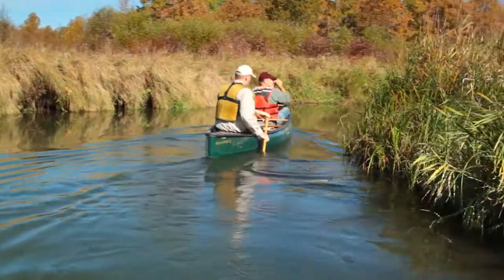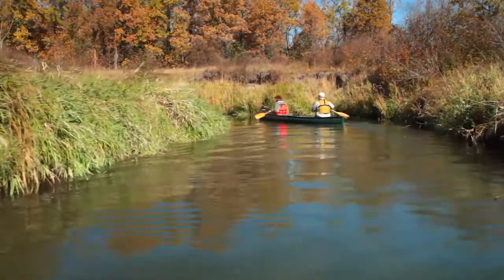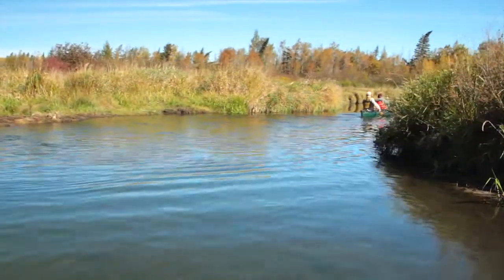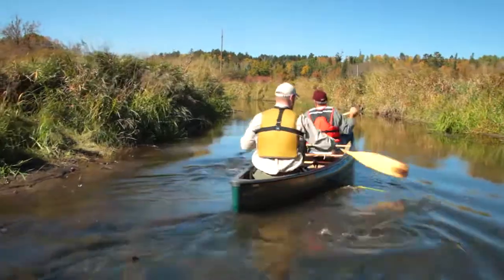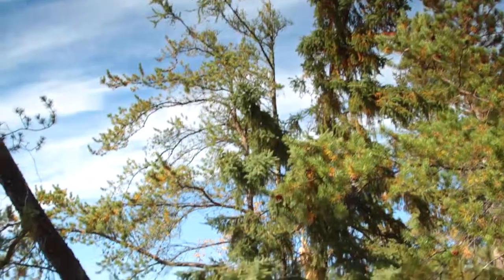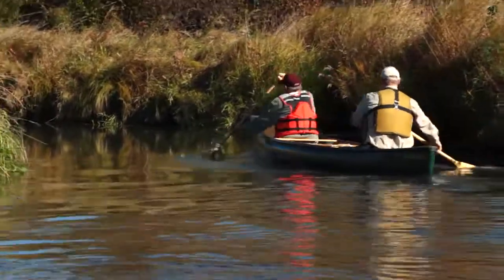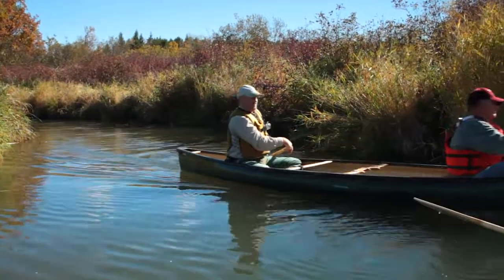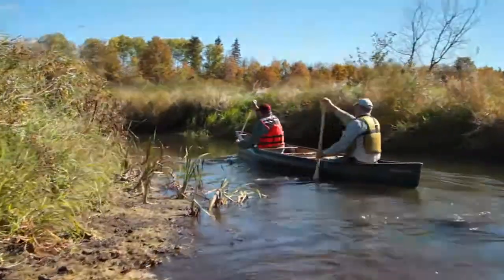Coffee Pot Landing to Pine Point Landing